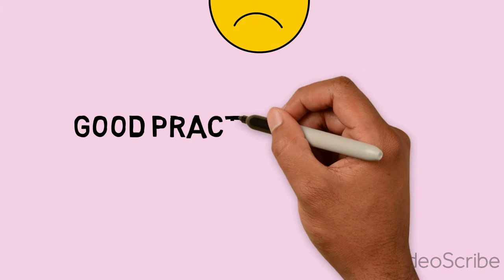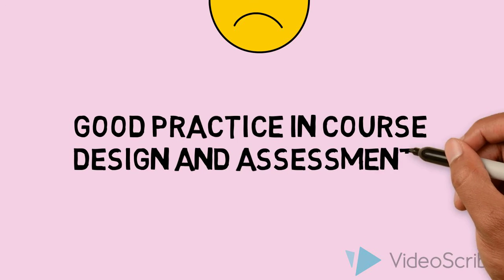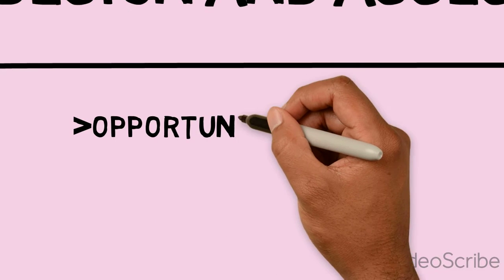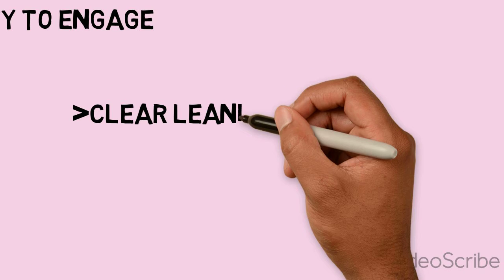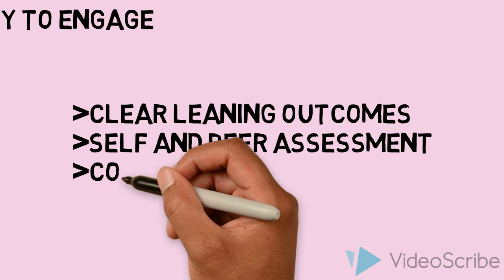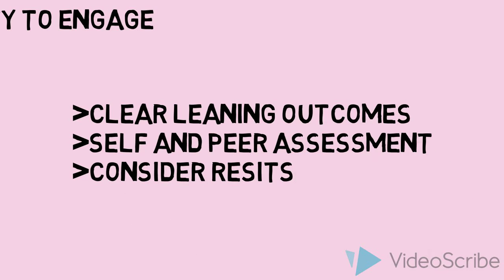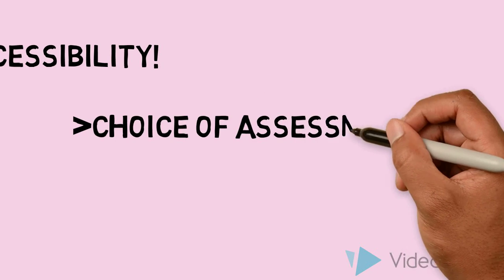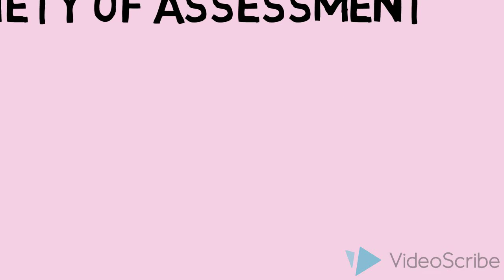Assessment and course design